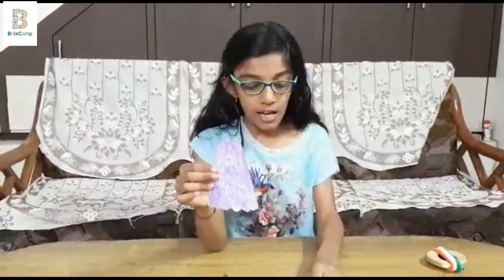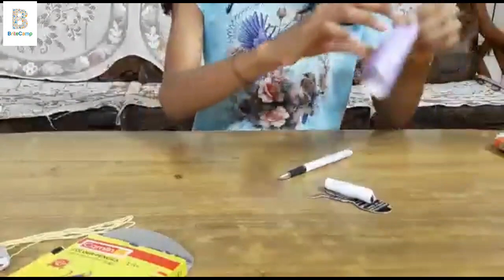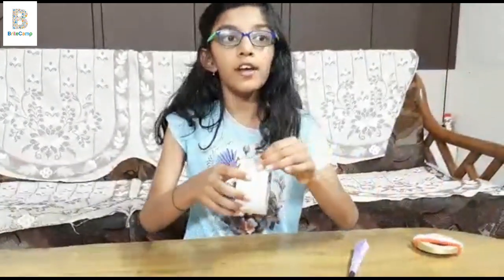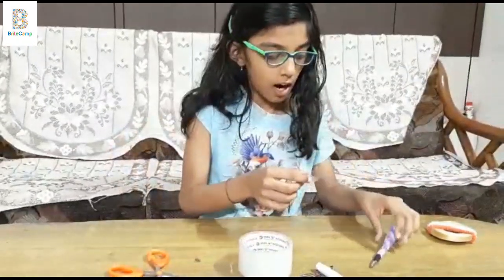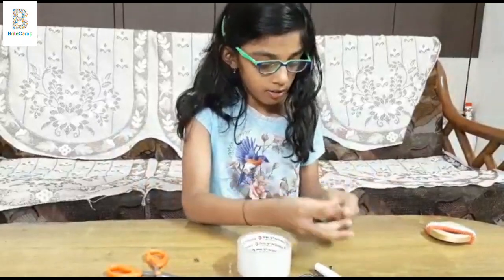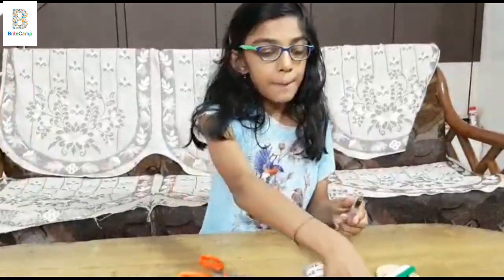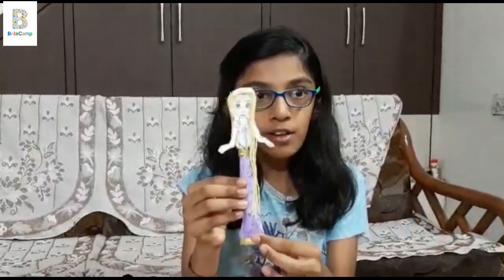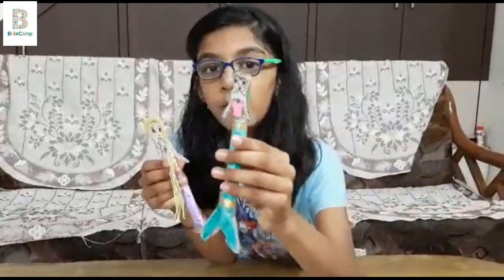Ira Demashetti---9 Years---Vidyashilp Academy Bangalore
Presenting Ira Demashetti Aged 9 Years, student of Vidyashilp Academy Bangalore participating in Brite Camp’s Best Out of Waste Comp 2020. The support given by you in terms of up vote [Like] till July 12th would be counted. Please support this little talent with your votes.